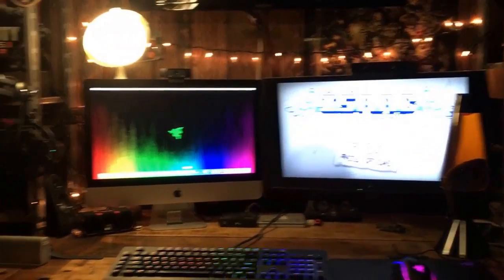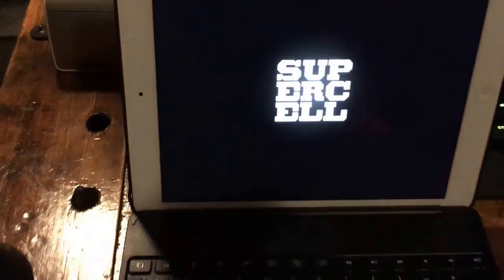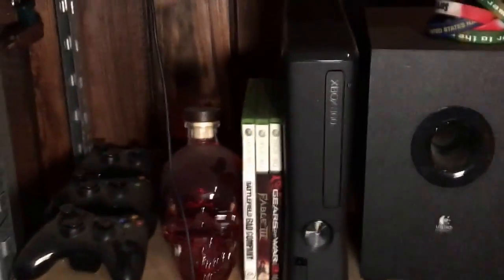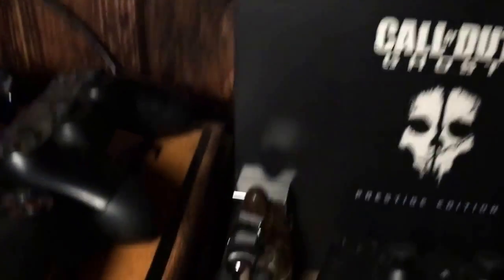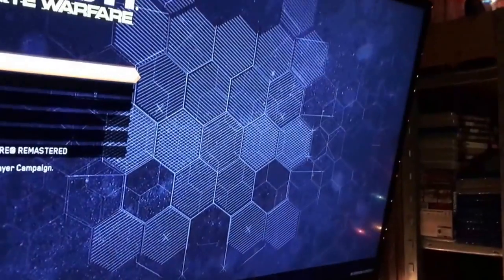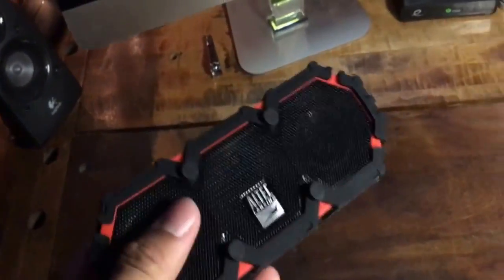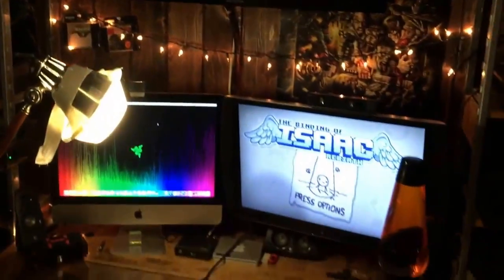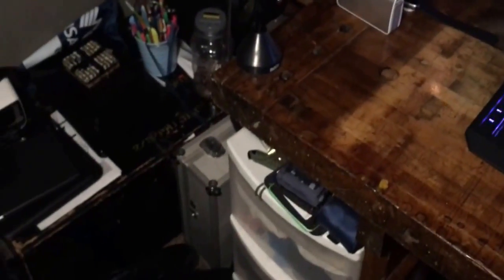ULTIMATE GAMING SETUP!! - 2017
HAPPY NEW YEAR! For this christmas i was able to get alot more equipment for youtube and to start off the year why not make a new 2017 room tour!!

Music: Hard Motivation, Epic String Hip Hop, NEW CLUB BANGER, iMASCHINE Hip Hop, Up-Beat Club Hip Hop Instrumental, high

My shop on Storenvy will be coming soon!!

- Jaden
- AM Blitz